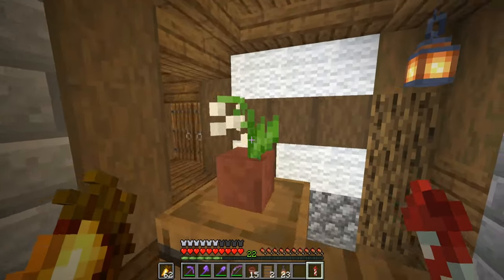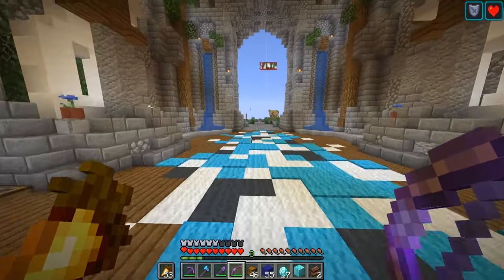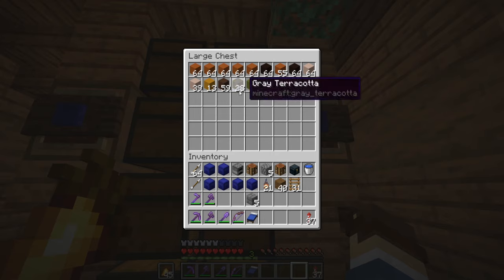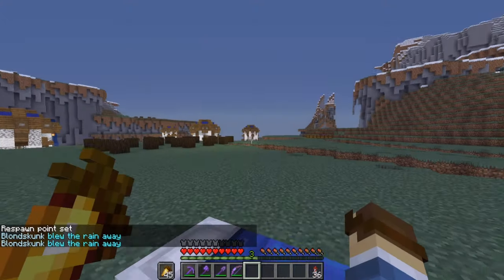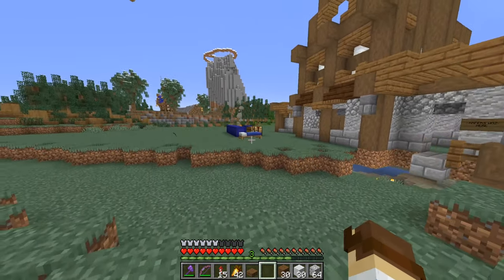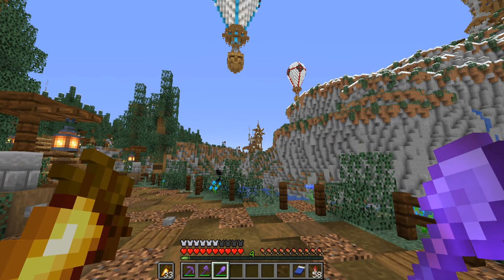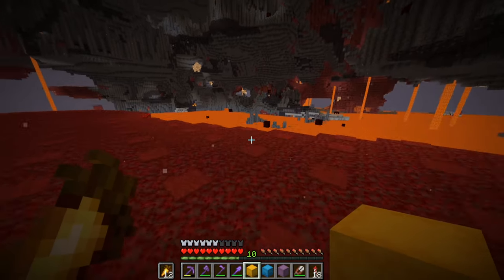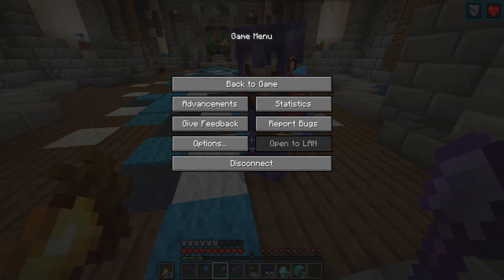AfterLife SMP: EPIC Lumber Mill! - Ep. 50 - Minecraft 1.16 SMP Let's Play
What's up, everybody? In this episode of the AfterLife SMP, I am going back to the main steampunk base to complete some projects! We start off by doing the interior for the main Airship Workshop building. Then, we move off to building the Lumber Mill!

AfterLife SMP Info:
AfterLife SMP is a survival multiplayer server that started in late 2014 that is a private (whitelisted) server. It went on hiatus after Season 2 in 2017 to only now return for Season 3 in 2019. We’re a wonderful group of content creators who enjoy aspects of Minecraft while creating a friendship and entertaining content with each other. If you are interested in joining AfterLife SMP Season 3, you can learn more and apply

Version: Minecraft 1.16 SMP Let's Play
AfterLife SMP: EPIC Lumber Mill! - Ep. 50